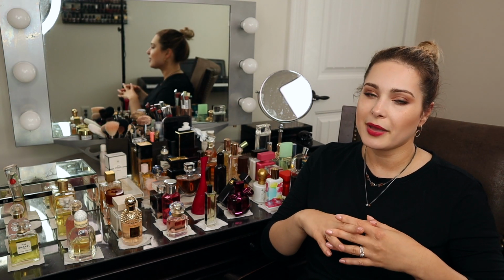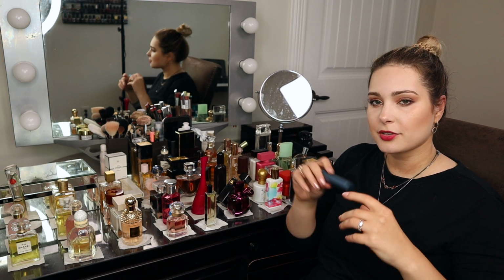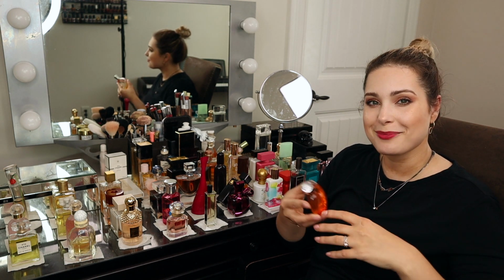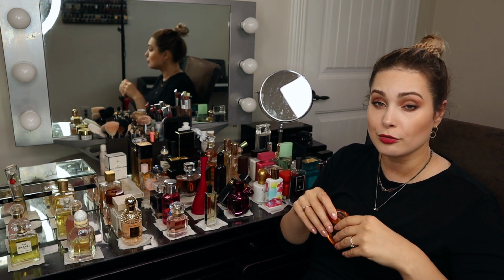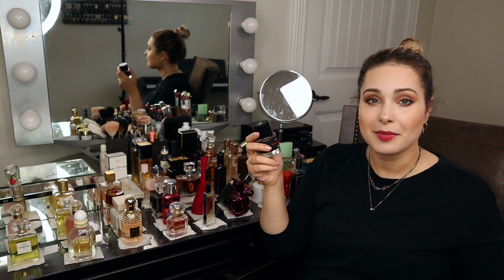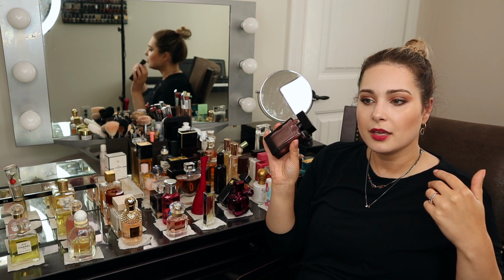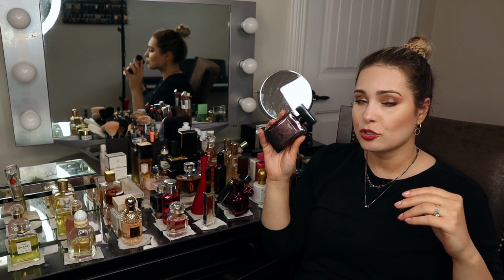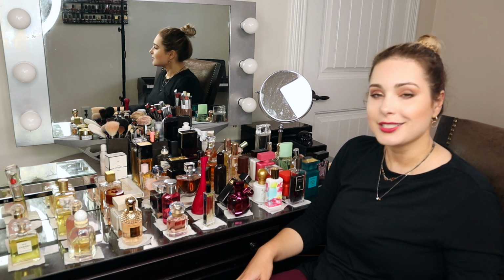PERFUME COLLECTION - PART 10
All opinions and views expressed here are my own and without input from any other party.

Things I receive will be showcased and reviewed on my channel as part of my regular content. Reviews will be given honestly and straightforwardly, as usual :)

Skin scents
Estee Lauder Sensuous Nude
Hermes Eau Des Merveilles EDT
Frederic Malle Musc Ravageur
Narciso Rodriguez For Her EDP intense